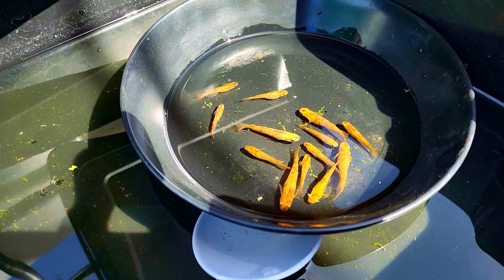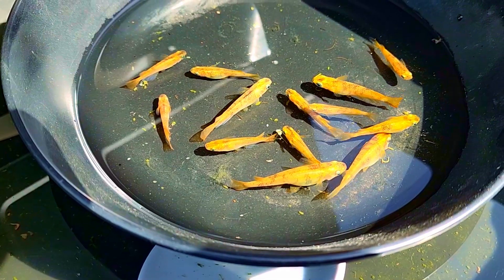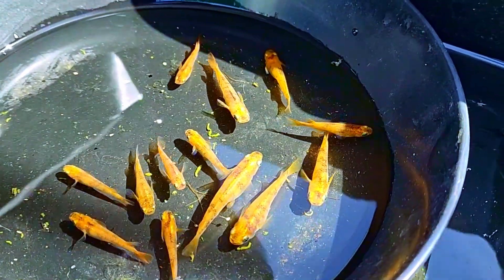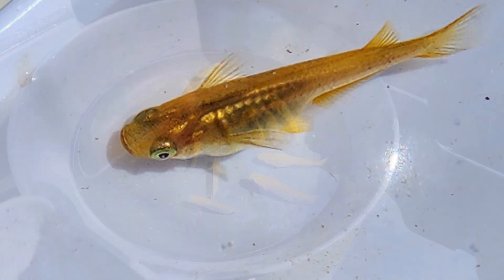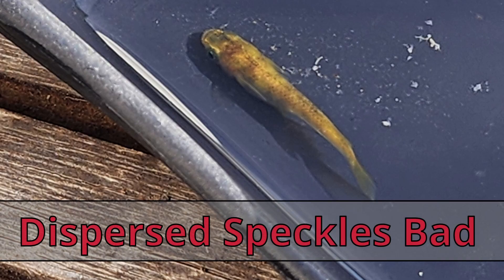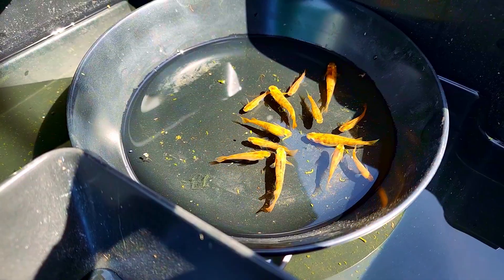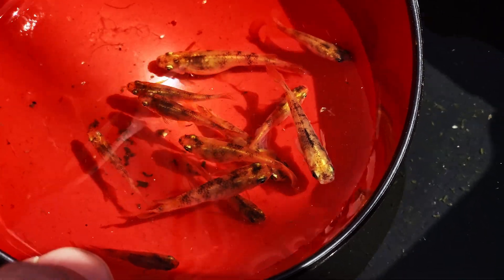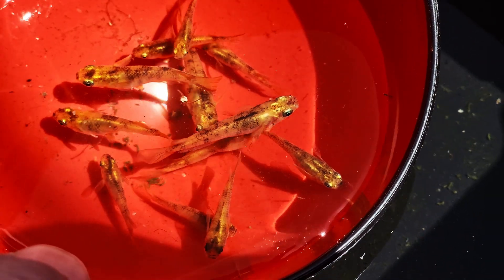How to Grade Medaka Kogane Tora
Kogane Tora is a line that I have developed from my Tora (Tiger) and Kogane (gold) medaka. Here I outline what I'm selecting for.
1. Health of the fish;
2. Deep rich golden base;
3. Large patch of gold on the head
4. Discreet localized patches of black the more concentrated the less dispersed the better.

I produce videos on a bunch of topics from bees to prospecting and a stack of stuff in between but many of them show off the use of traditional vintage tools. If you see a tool that you would like for your own I probably won't sell you mine but I may have another in stock or I can get one from France, Germany, Japan or wherever. I make little bit of money from selling tools but mostly I just like to share them and share how to use them.